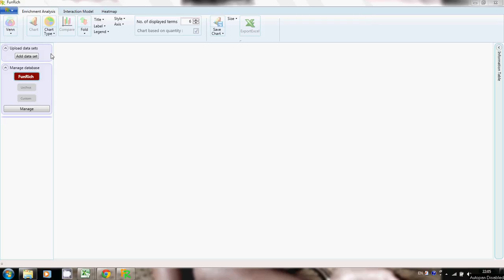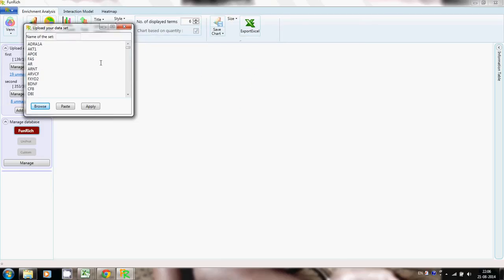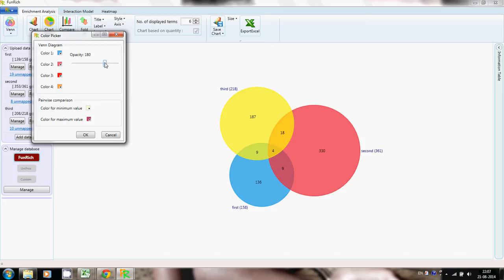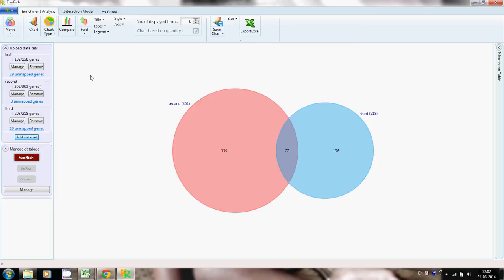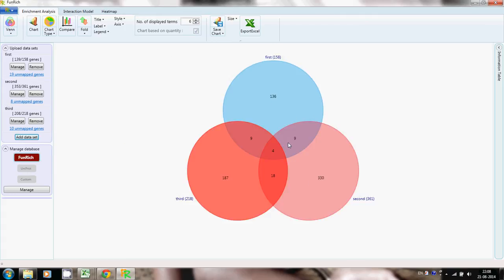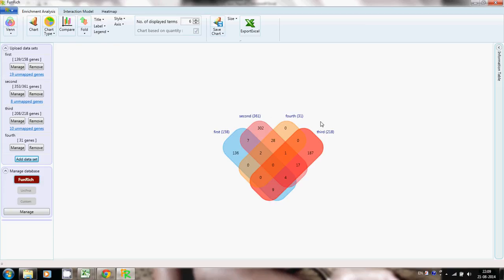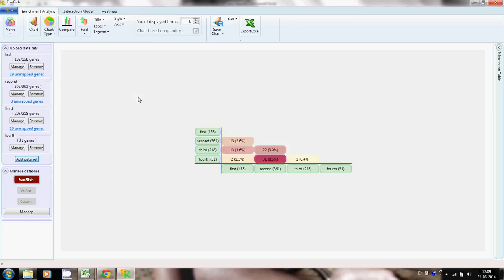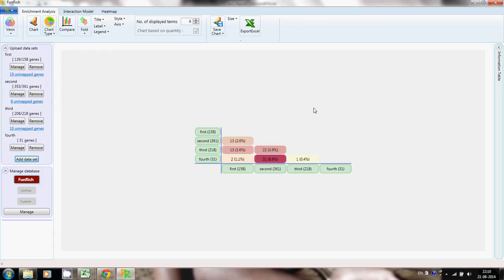FunRich: Generating Venn Diagrams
One of the most frequently used feature in FunRich tool.